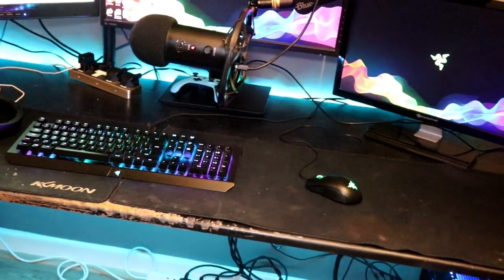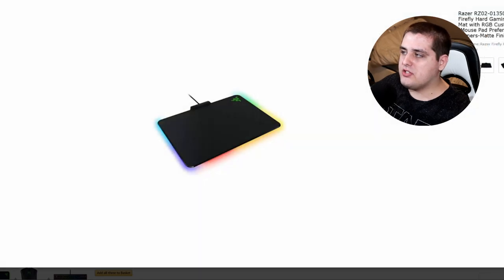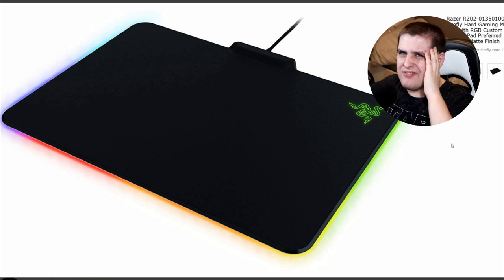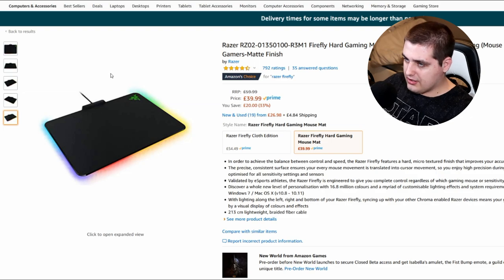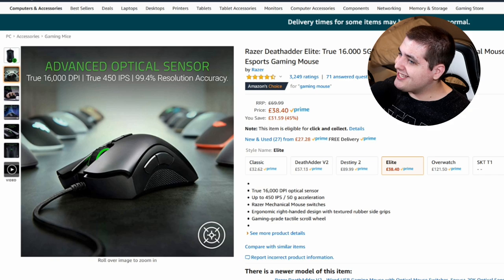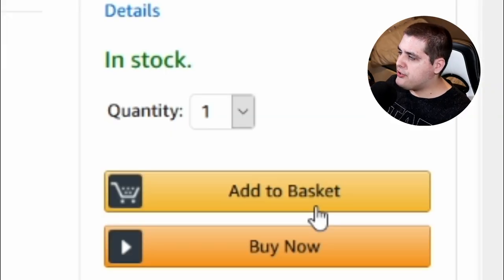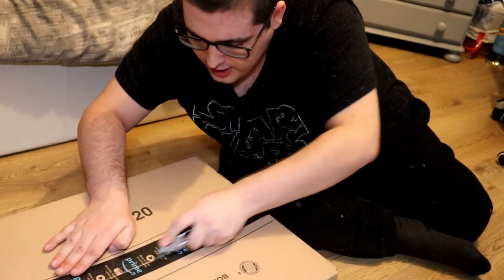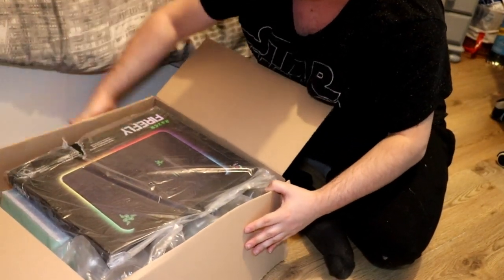Spending £111 On Mouse Pads (Gaming Setup 2020)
Oliver Looks on Amazon for some New Mouse Pads but he Gets a bit Carried Away & Spends abit too much...

Gaming Mouse Pads

FAN MAIL
BAJ
LAZERJET
WINCHESTER
SO23 3QB
U.K